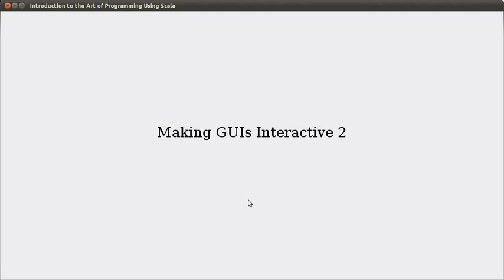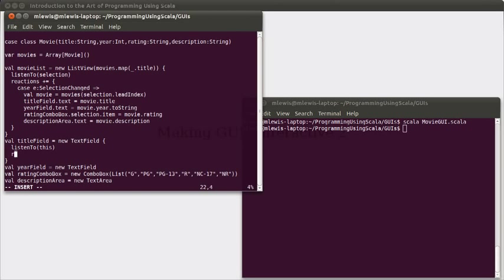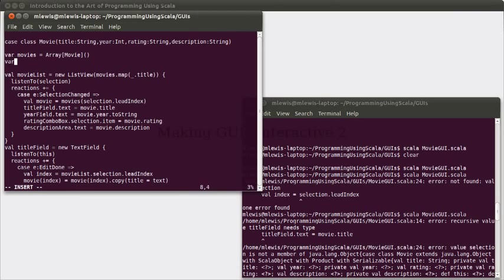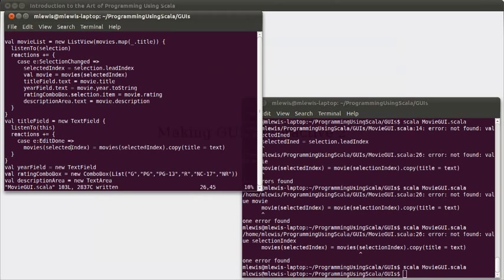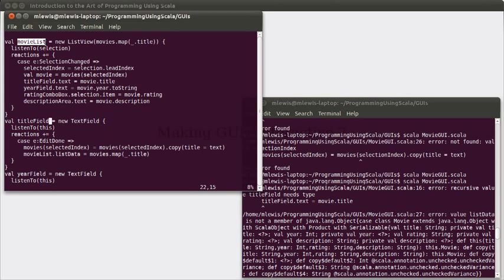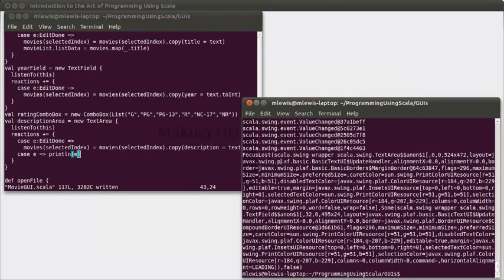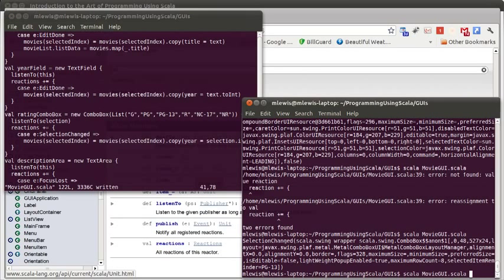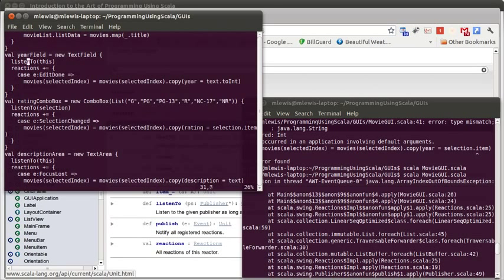Interactive GUIs 2 using Linux